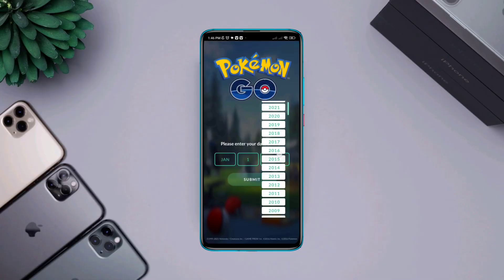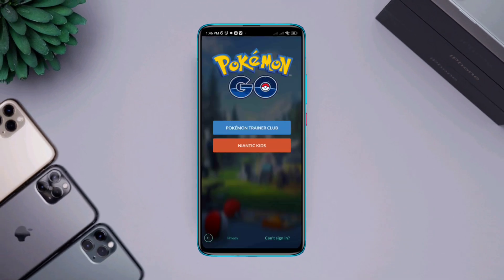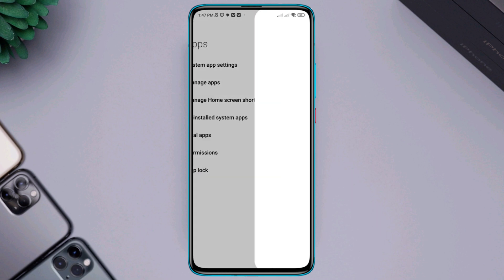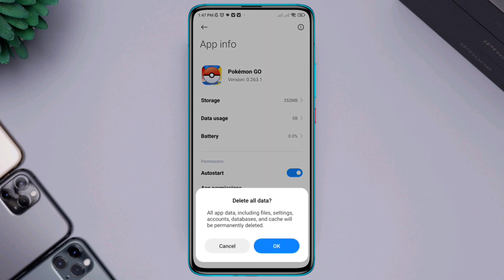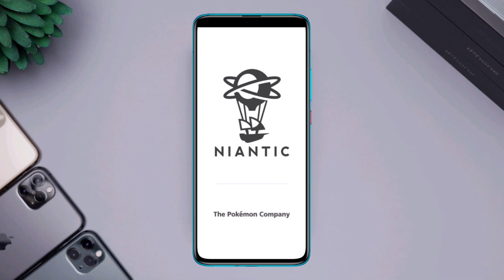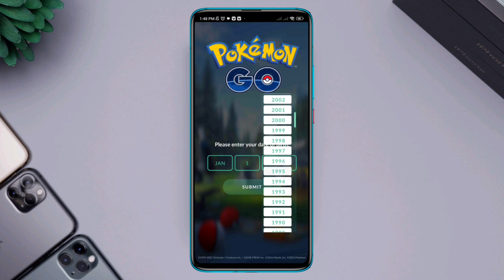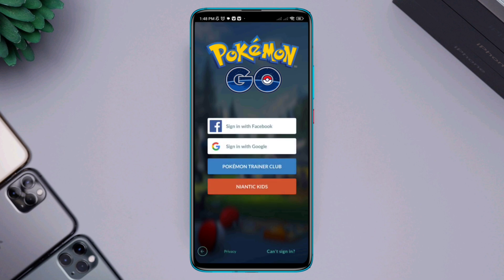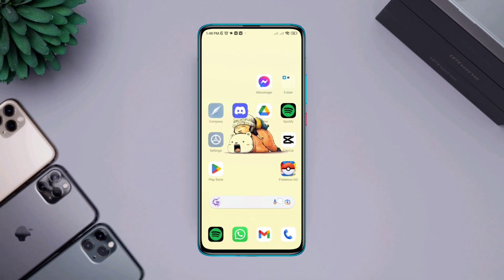Fix Google or Facebook Login Option Not Showing/Missing on Pokemon Go App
is the Pokemon Go app not showing Google or Facebook account login option on Android? Watch this video to fix the Google account not showing on the pokemon go app.
Recently many Pokemon Go users have been complaining that their Google or Facebook account sign-in option missing on Pokemon Go. Now if you found that pokemon go can't log in with google and Facebook accounts then don't worry!
Because after analyzing the problem, here I am going to show you how to fix Google or Facebook login option not showing on Pokemon Go.

00:01- Video intro
00:18- Solution 1: Remove software glitches
00:39- Solution 2: Chose your correct birthday that's 18 or above
01:15- Solution ending